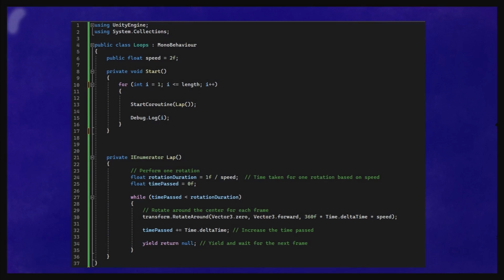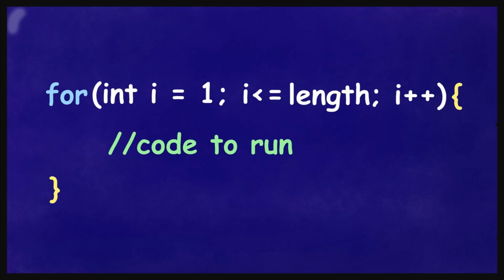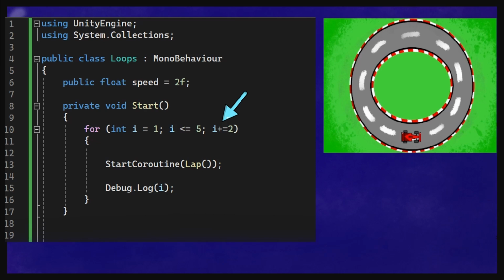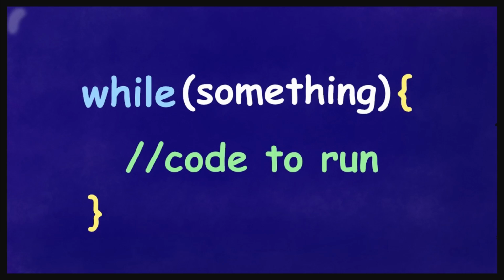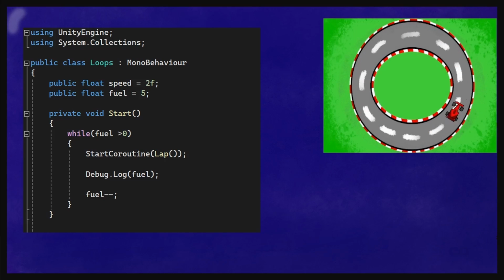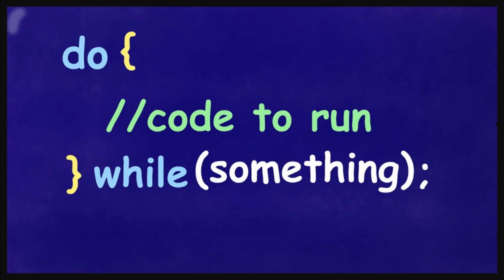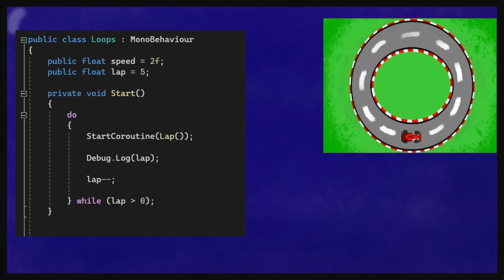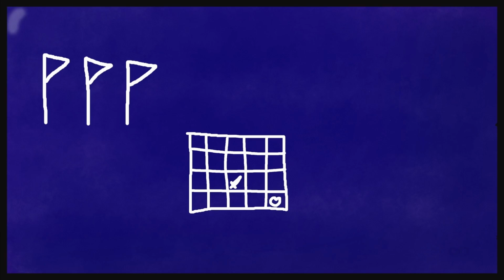Unity C# Learn about Loops (For, While, Do-While, Foreach)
Are you new to Unity and C# scripting?
Looking to build your own games but don't know how to start?
In this beginner-friendly series, we'll dive deep into Unity's C# scripting, breaking down everything you need to know to get started, even if you have ZERO coding experience.

In this beginner-friendly tutorial, we’ll explore loops in C#: for, while, do-while, and foreach. Loops are essential for automating repetitive tasks in your games, from iterating through enemies, spawning objects, or checking player stats.

00:00 Intro
00:54 For Loops
02:19 While Loops
03:10 Do-While Loops
04:25 Foreach-Loops
05:00 Outro